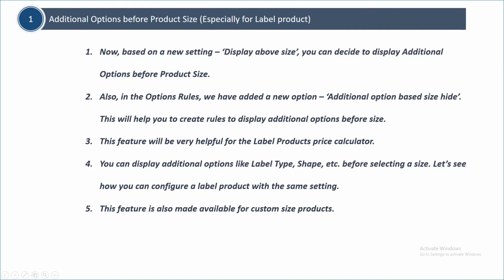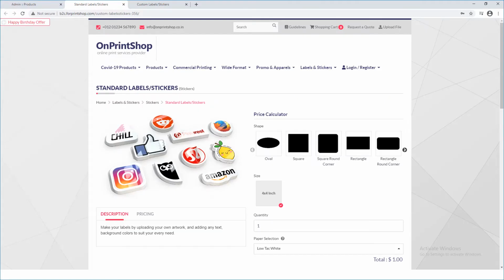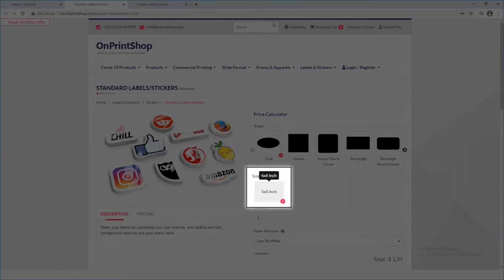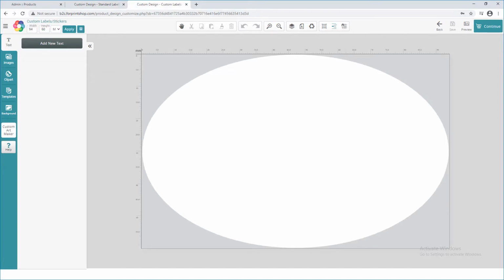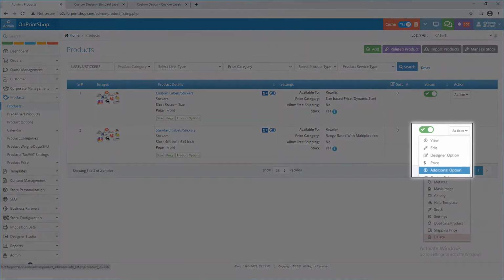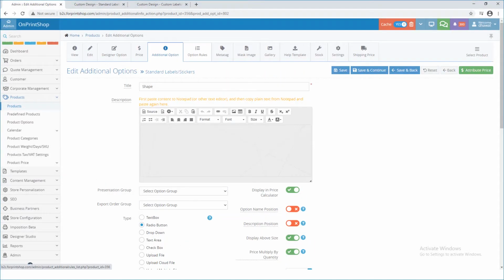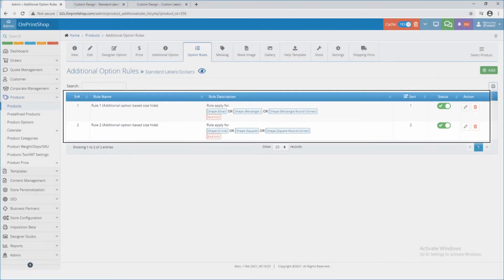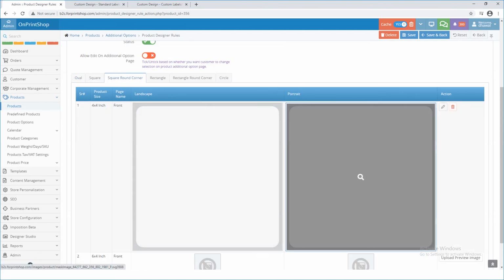Label Product Setting - Additional Option Before Size | v8.0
As packaging has become essential and is used as an identification of the product, label products have gained a lot of attention in the past years. It not only enhances the look and feel of any product but also provides crucial information about the product to prospective customers. It brings identification to the product, help customer in differentiating your product from the rest in the shelves of a supermarket. Labels come in all shapes and sizes, so at OnPrintShop we have introduced a new product type Label Products.

For this product, we have also made a development where OnPrintShop Admin can control the Product Sizes via Additional Options. You can display additional options like Label Type, Shape, etc. before selecting a size.

Following the development, we have added a new setting on Add Additional Options page – Display above Size.

Watch the video to understand how to label products work and how you can configure them correctly using the Display Above Size setting.